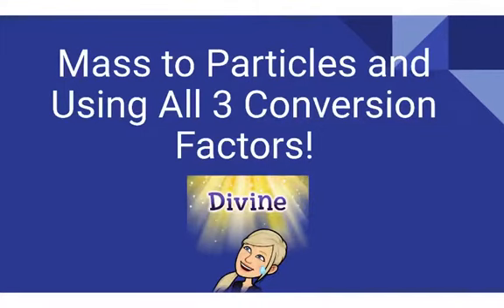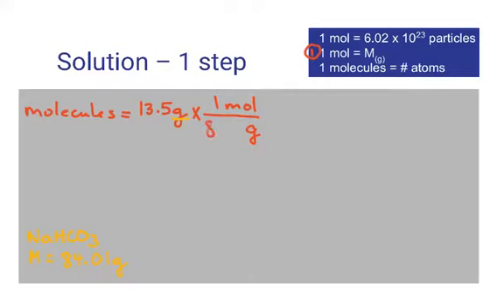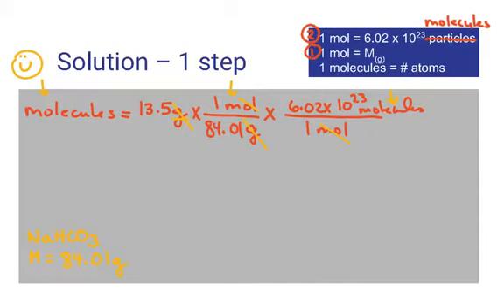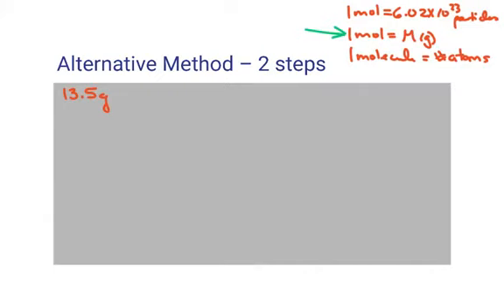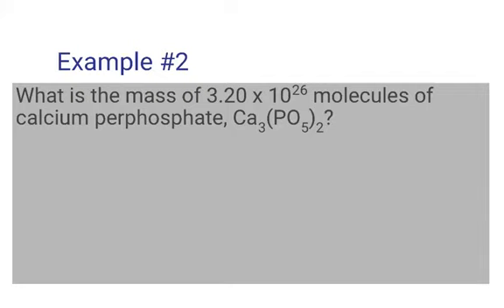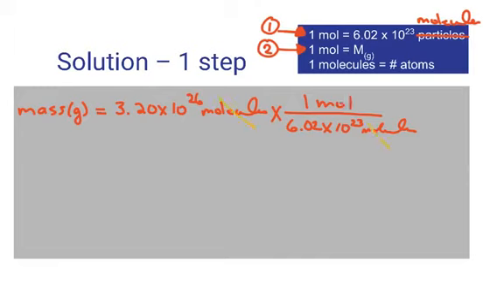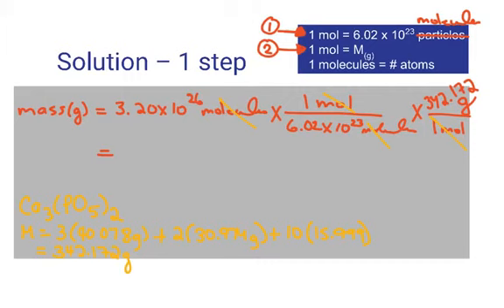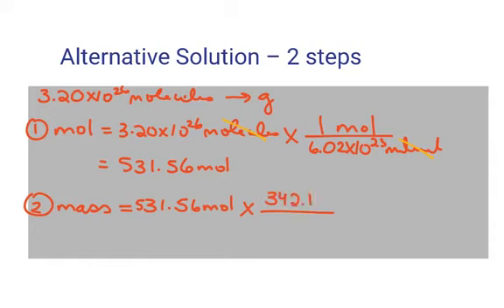Mass to Particles